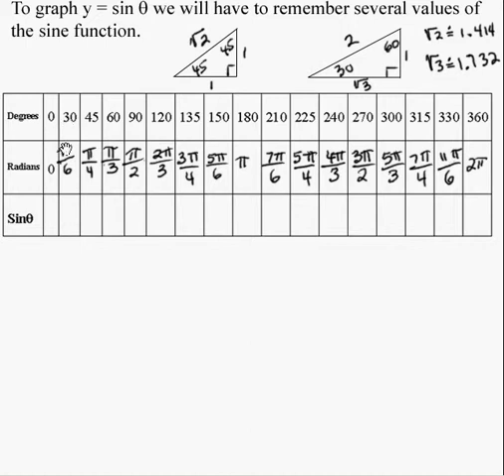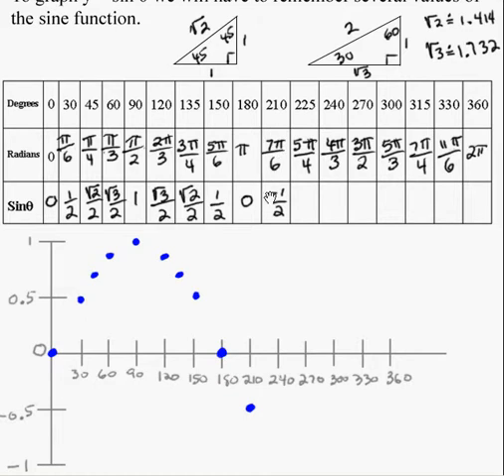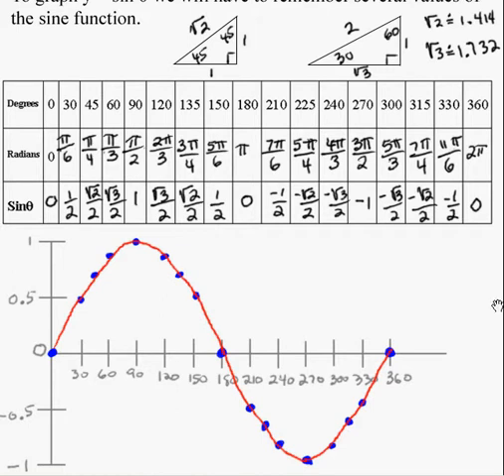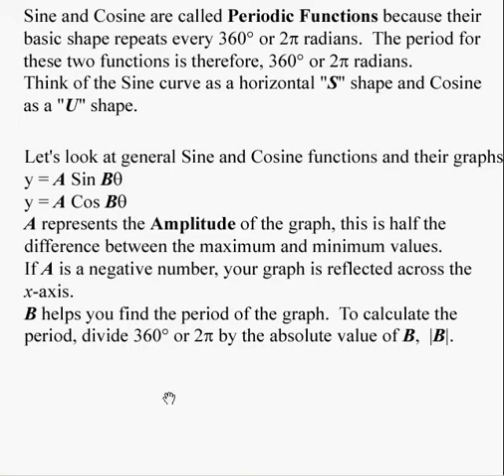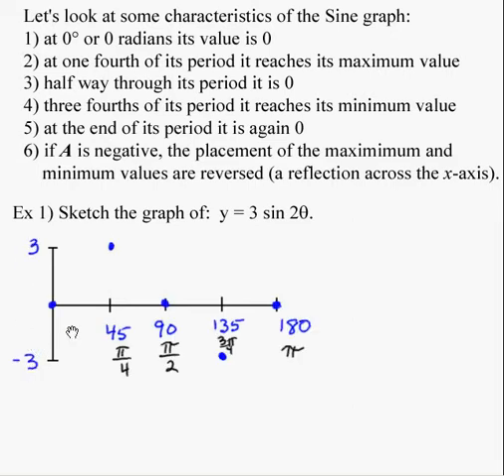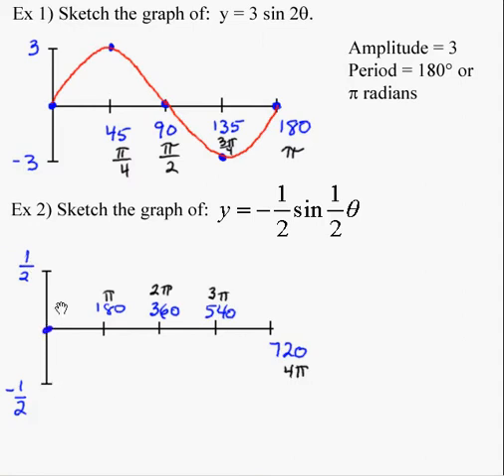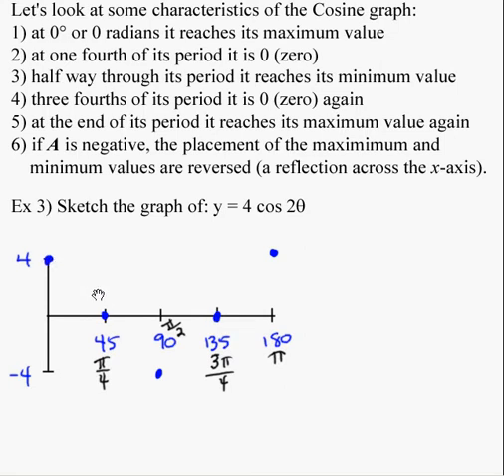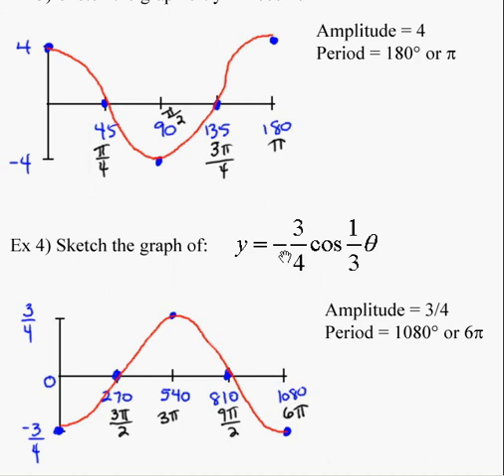Alg2_13-4.avi Graphs of Sine and Cosine